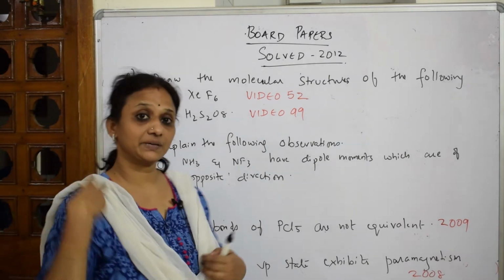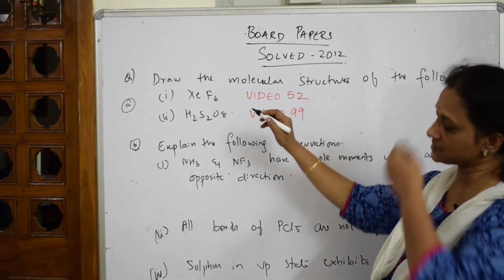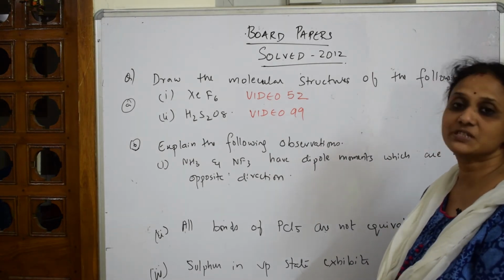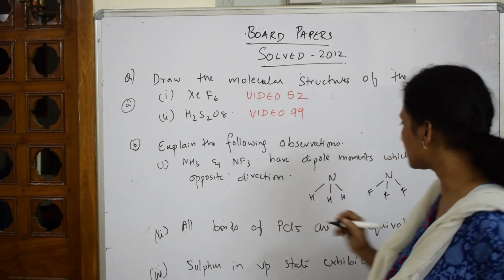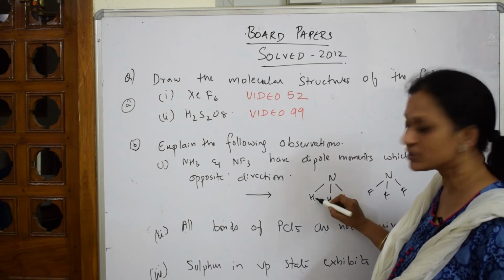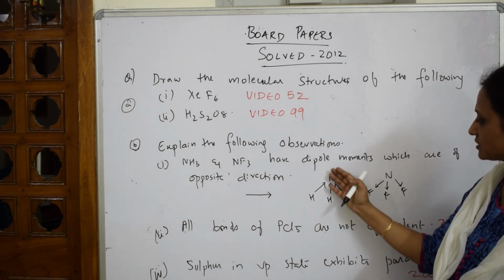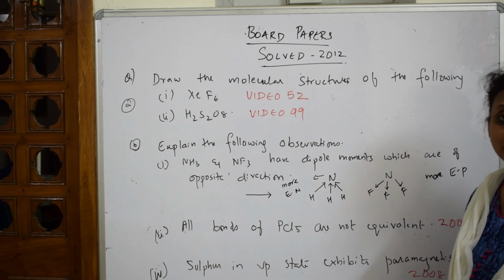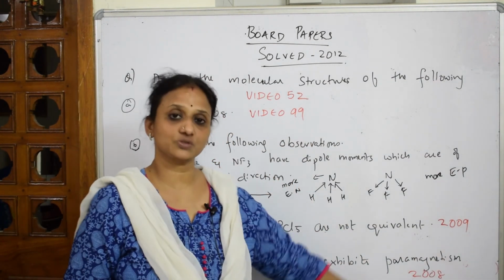P Block Solved 2012 Board questions | Unit-7 | chemistry | CBSE | class 12|exact steps to answer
In this video we are going solve the questions of p block which were given in cbse board paper 2012

 BIOMOLECULES

 CHEMICAL BONDING